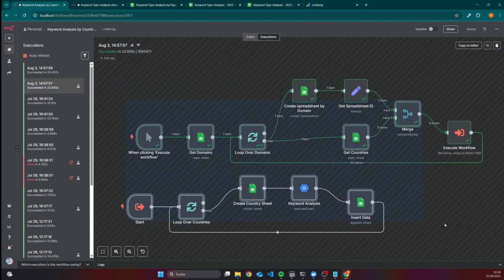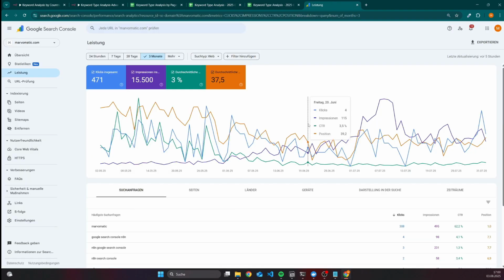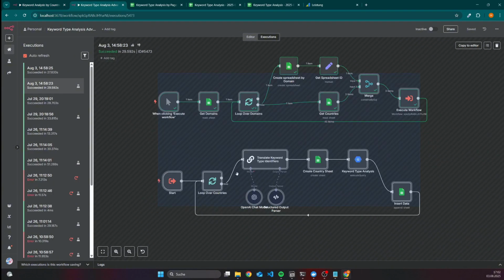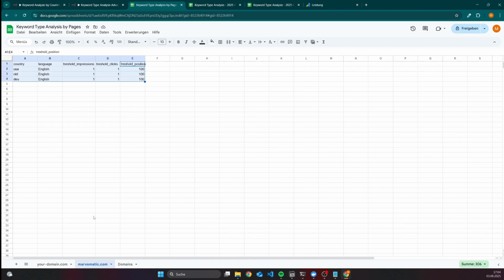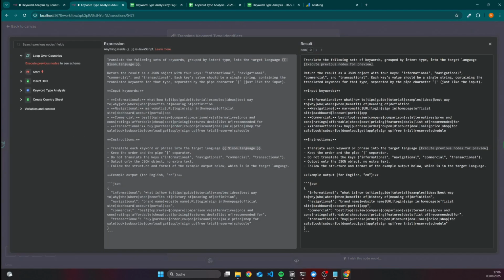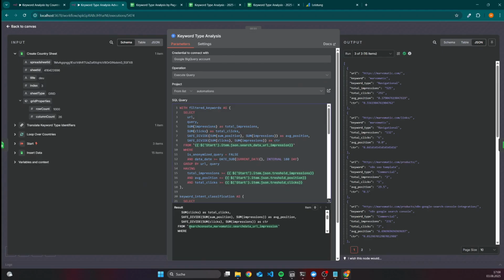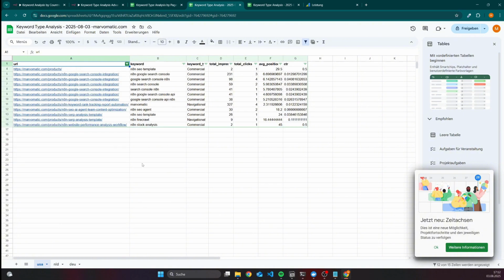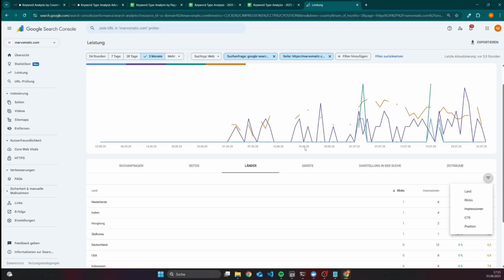Automated Search Intent and Geo-Target Analysis for Top Google Rankings (n8n SEO Automation)